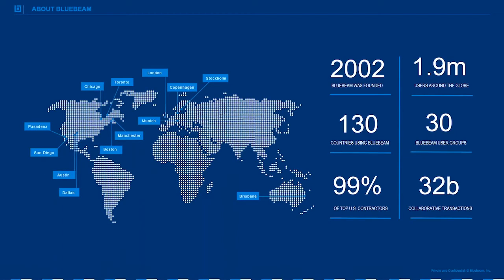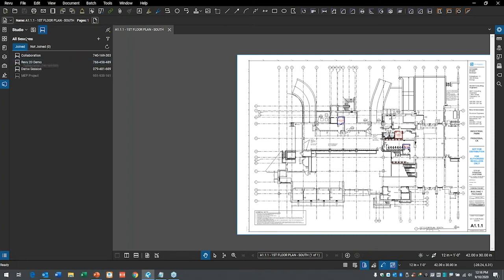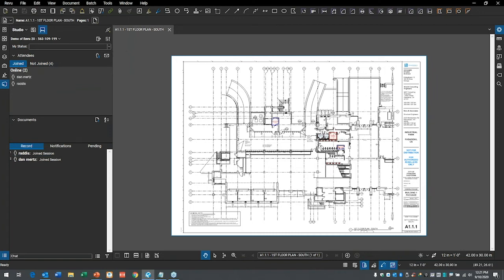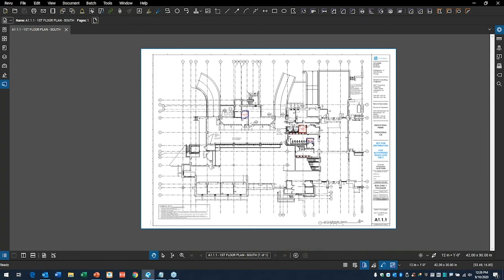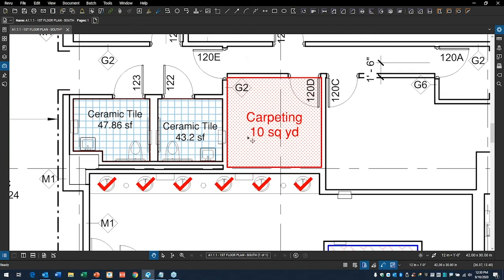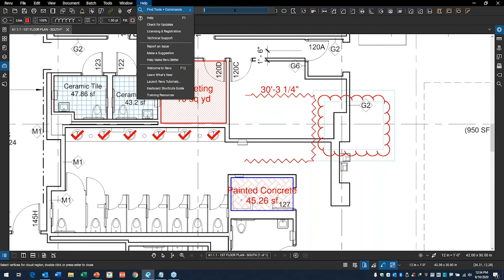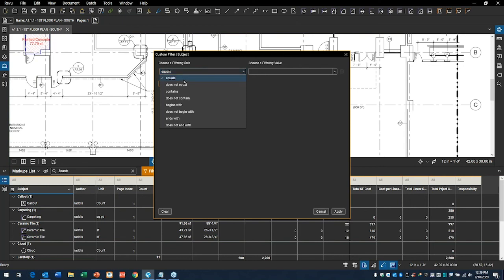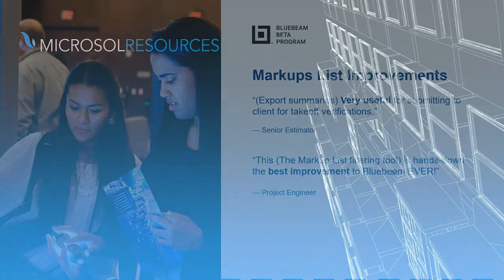What's New with Bluebeam Revu 20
Keeping your team on the same page has never been more important. That’s why the latest version of Bluebeam Revu makes it easier than ever for your team to instantly collaborate—anytime, anywhere.

Watch our previous webinar as we explored what’s new with Bluebeam Revu 20, the newest and greatest version of Bluebeam. Setting you up with the smart tools that you need to keep your team in sync.